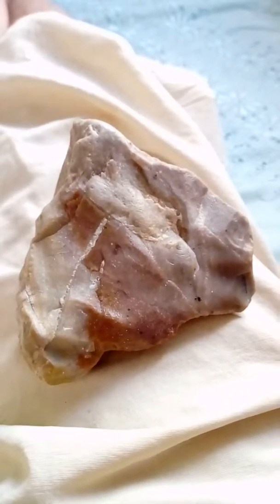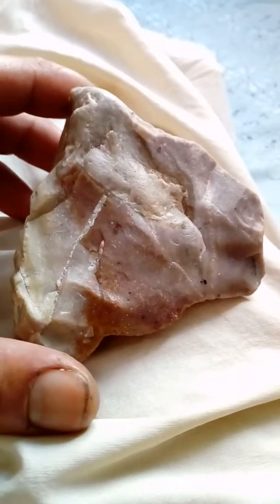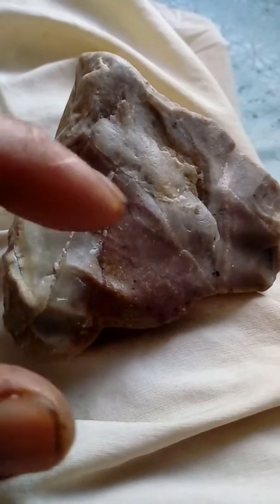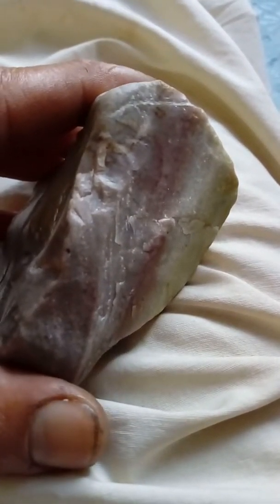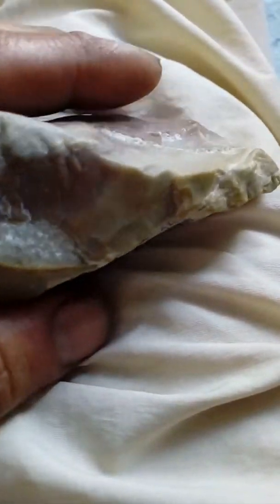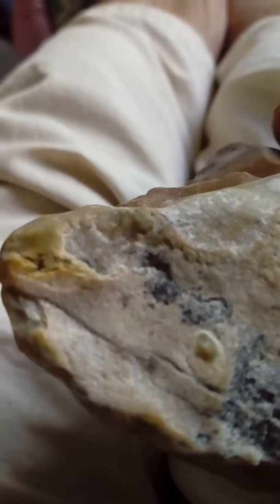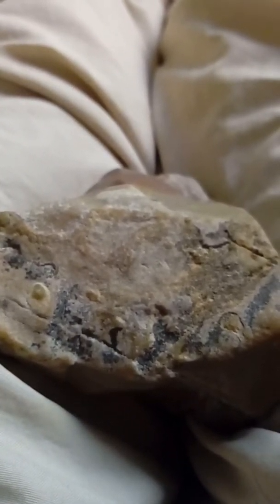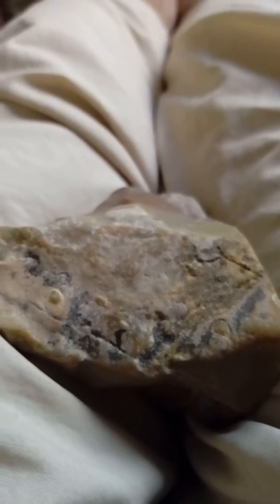Prehistoric rock painting or just a rock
Found it on the beach but it has been broken of not so long ago because of the small pieces that are stil attached to it